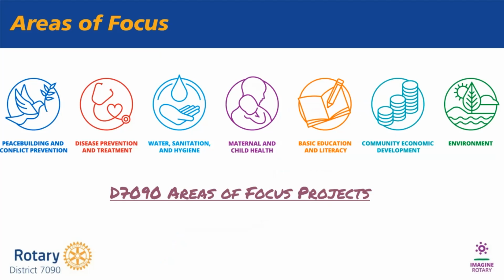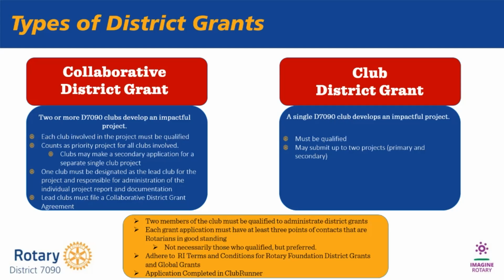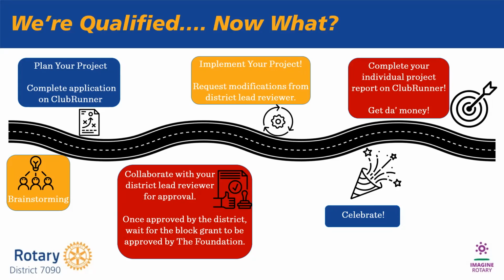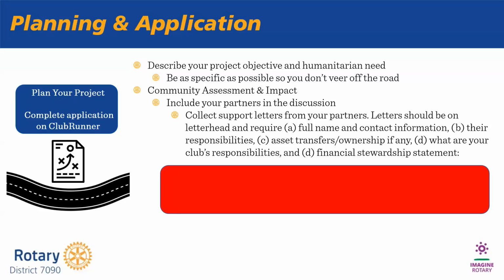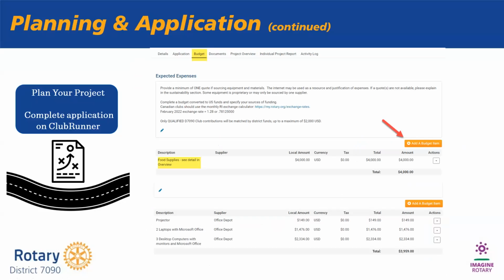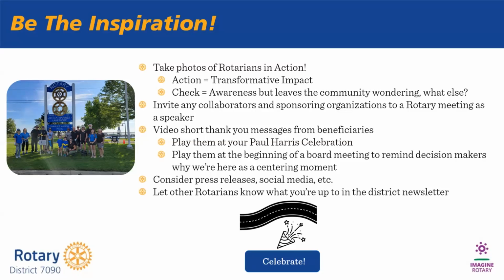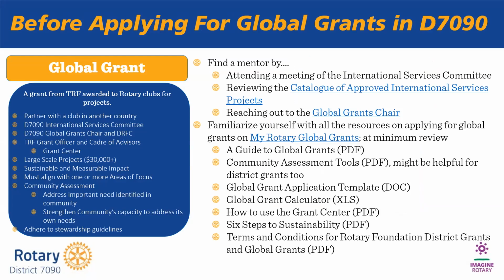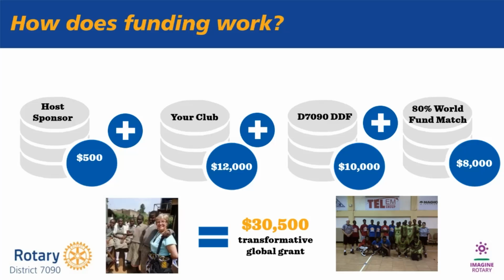4B Grants Session at CTA May 7 2022